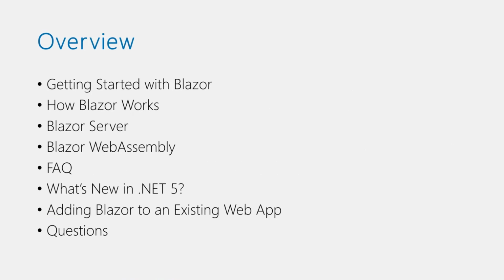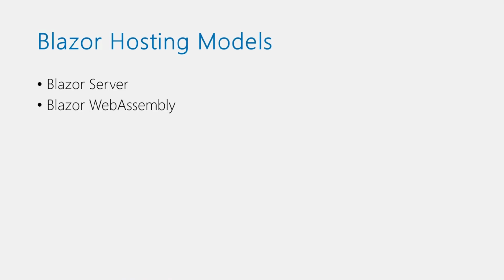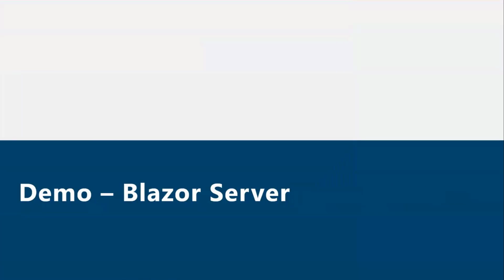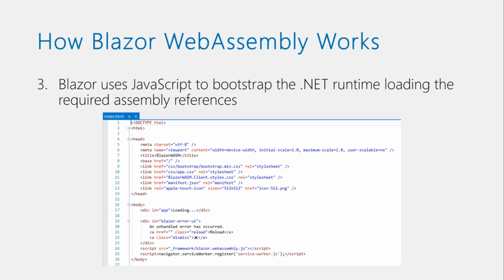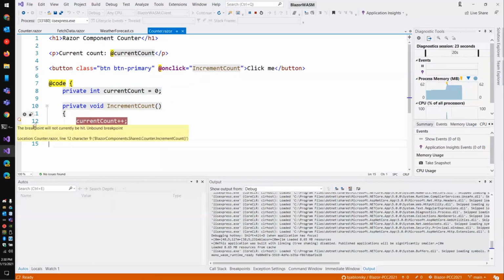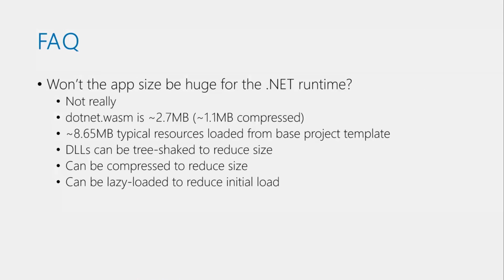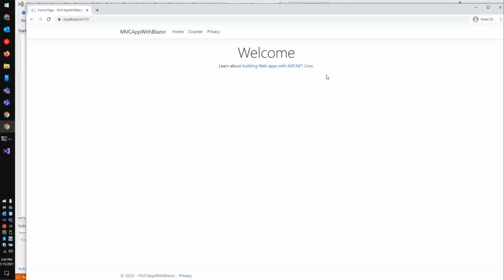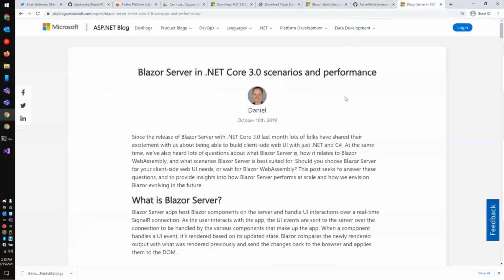Blazor: C# in the Browser - Brian Jablonsky @ Philly.NET Code Camp 2021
Ever dream about being able to write your web frontend code in C#? Blazor might be your answer! Blazor is a web framework for building client side UI with C# and .NET. In this session, we'll take a look at what Blazor is, how Blazor uses WebAssembly to execute .NET code in your browser, the difference between Blazor Server and Blazor WebAssembly hosting models, and a hands-on look at writing your web front-end code using C#, Razor, and HTML.

Brian Jablonsky is a Microsoft MVP and a software engineer with over 10 years of experience in software development with Microsoft technologies. He is a co-organizer of the NYC .NET Developers Group. He has given various talks about Microsoft-related technologies at conferences and user groups.